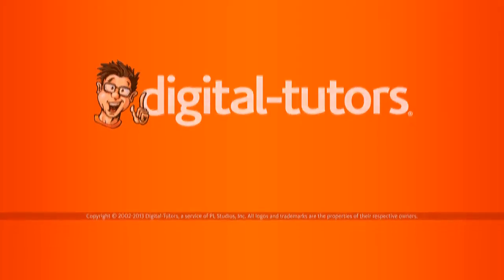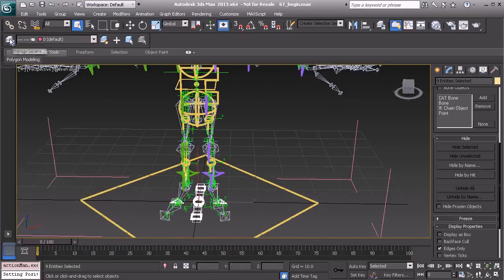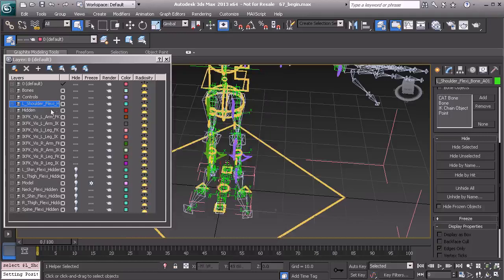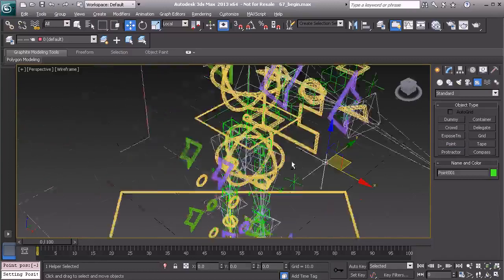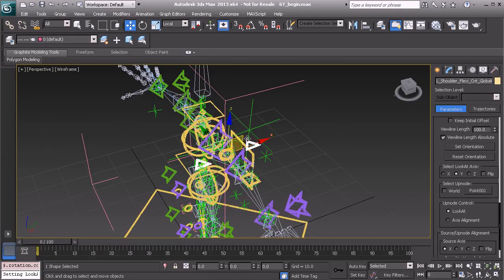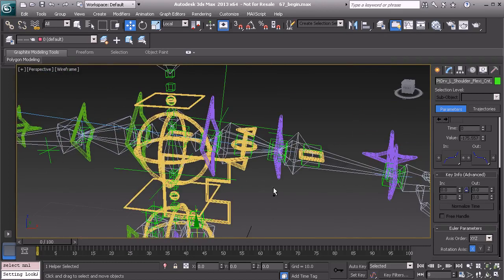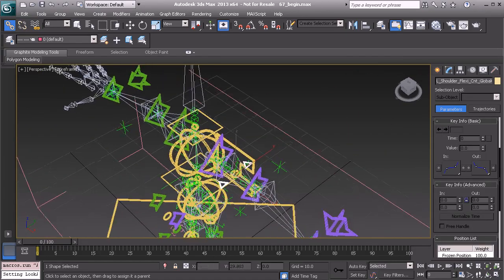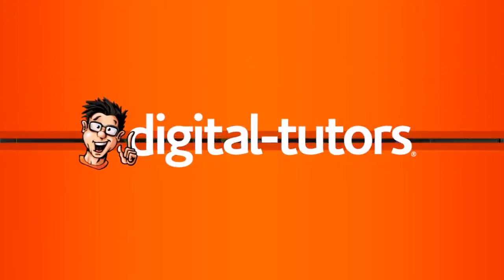67 Connecting a Flexi Line to the left shoulder